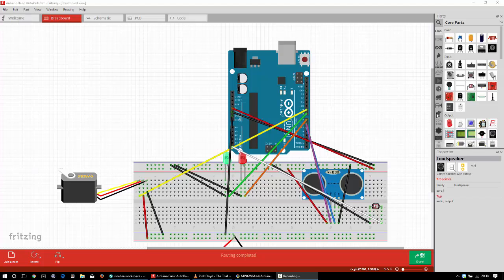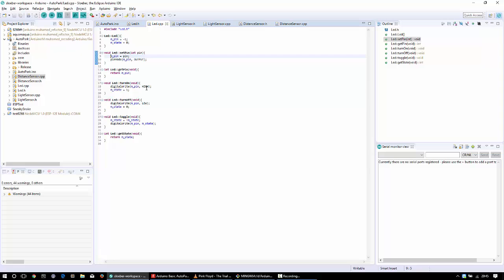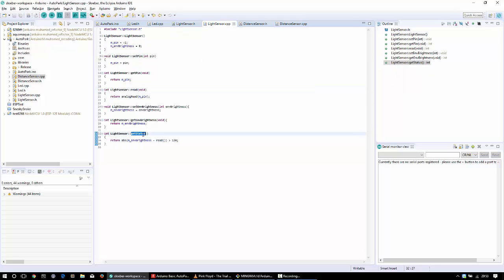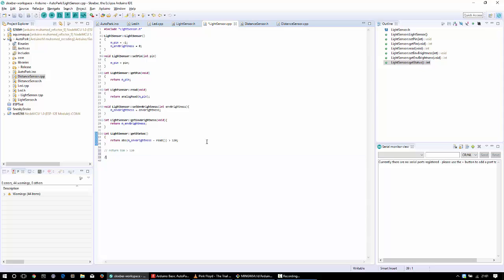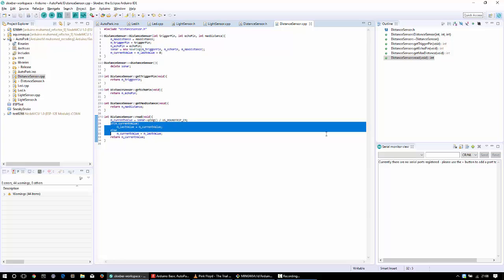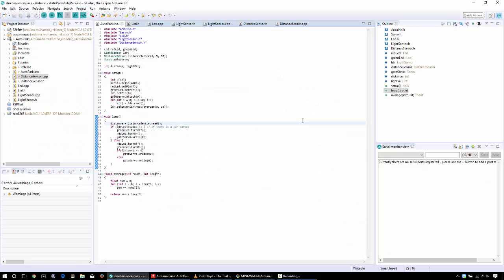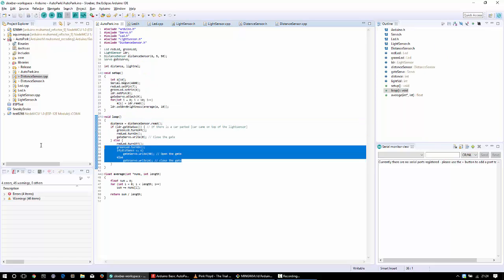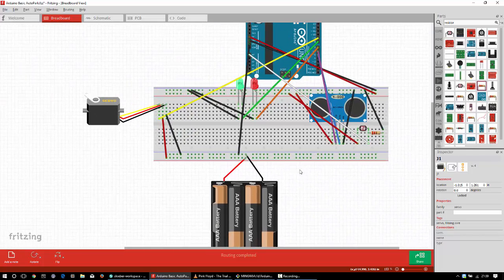How To Make Basic Auto Park Project With Arduino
I'm sorry for the few weird sounds in the video. And the alarm sound as well.

Thanks.